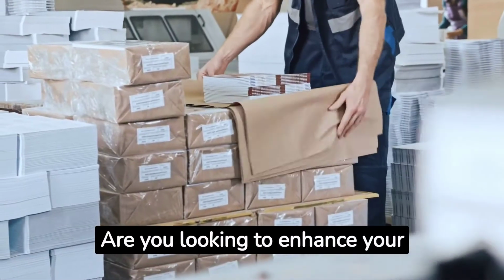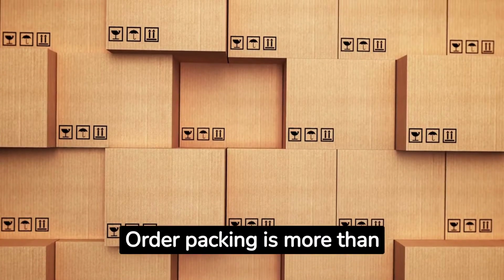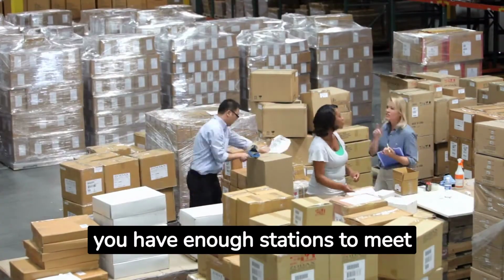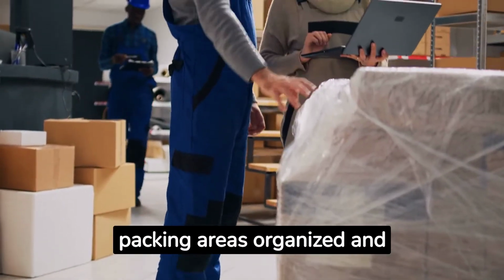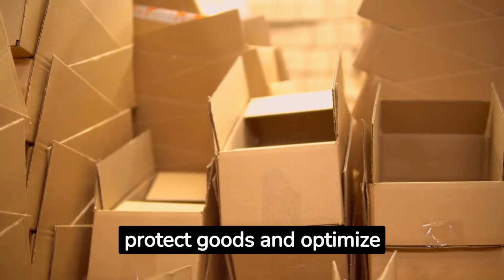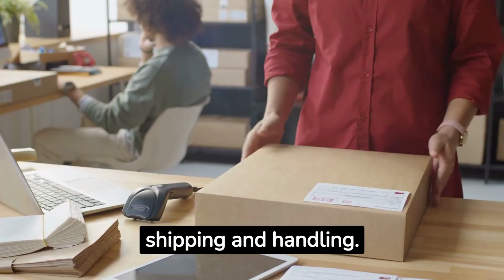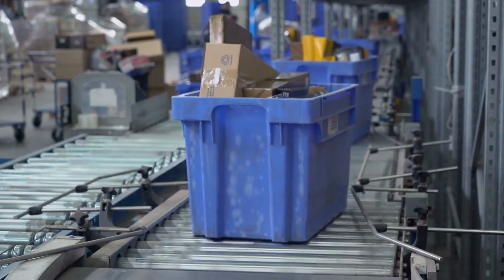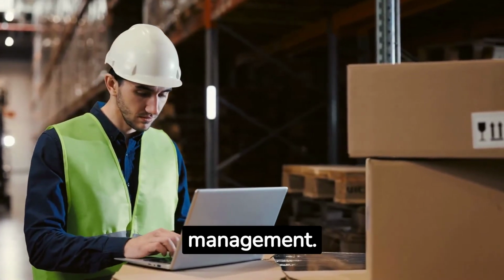9 Tips to Master Warehouse Order Packing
📦 Elevate Your Warehouse Packing Process: Discover nine tips on how to optimize order packing for efficiency and customer satisfaction.

In this video, we delve into the art of warehouse order packing, showcasing strategies and tips to enhance your packing process. From increasing speed and accuracy to ensuring customer satisfaction, we cover the essentials of effective warehouse packing.

🔑 Key Points Covered:
* The Importance of Efficient Packing: Understanding its impact on your warehouse operations.
* Streamlining Your Packing Process: Techniques to boost speed and reduce errors.
* Customer Satisfaction: How improved packing leads to happier customers.
* Packing Materials and Technology: Utilizing the right tools for optimal results.
* Best Practices: Insights from industry experts to refine your packing strategy.

At Cadre Technologies, we're committed to providing innovative solutions for warehouse management. Our advanced software and tools are designed to support and improve your packing processes, ensuring your warehouse operates at its best.

🚀 Ready to transform your warehouse's packing efficiency? Join us on this journey to packing excellence!